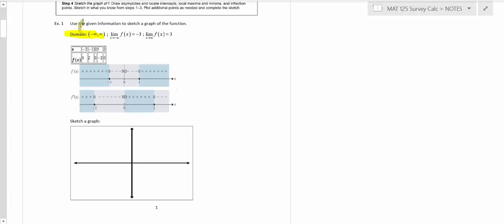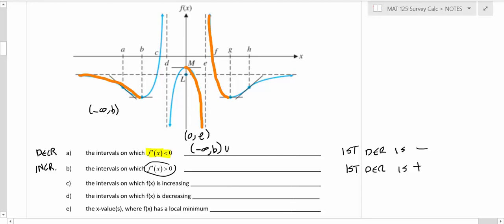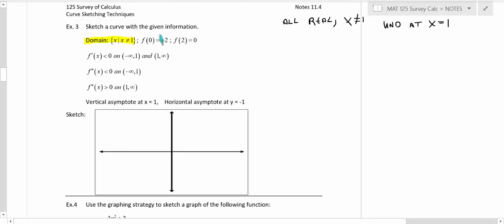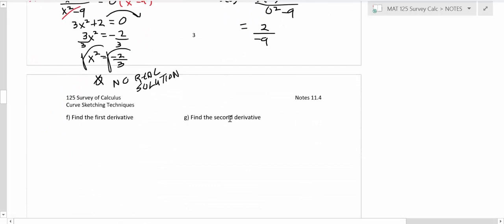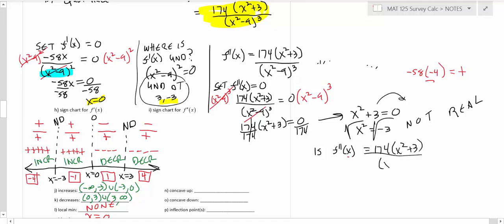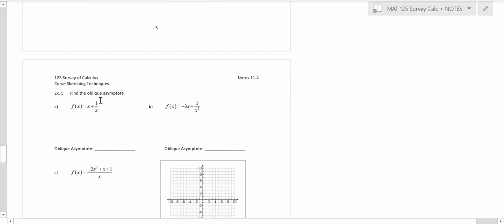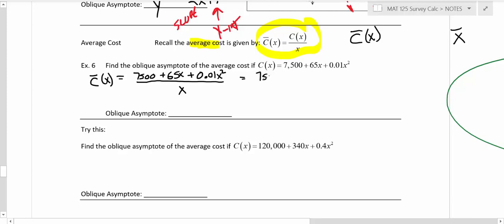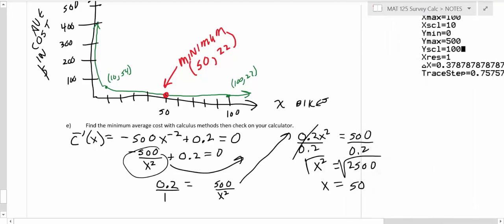MAT 125 Survey of Calculus Section 11.4 Curve Sketching and MAT 201 4.6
Using Calculus to sketch the graph of a function. Concavity, Inflection points, asymptotes